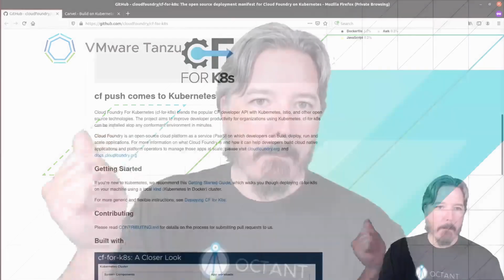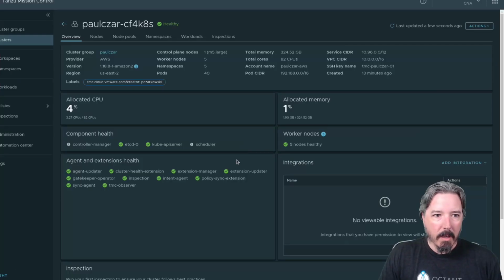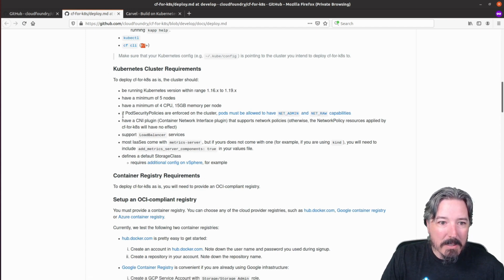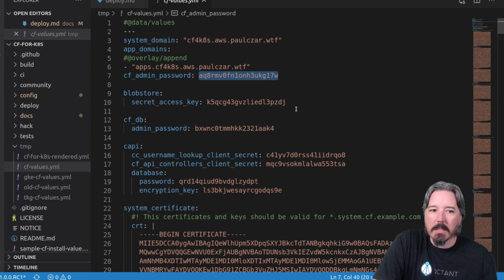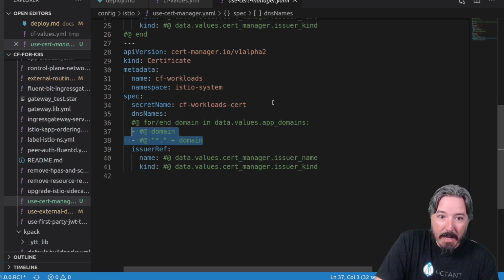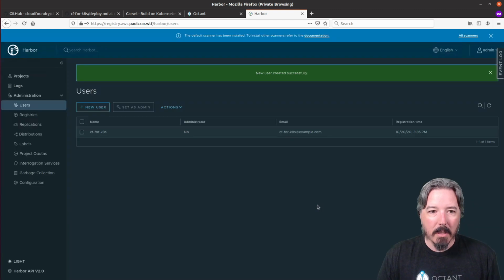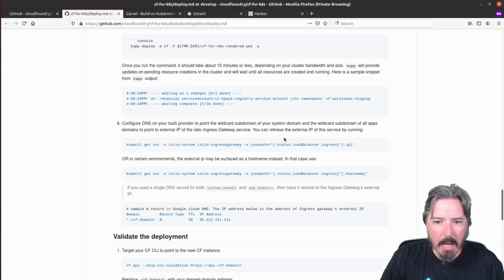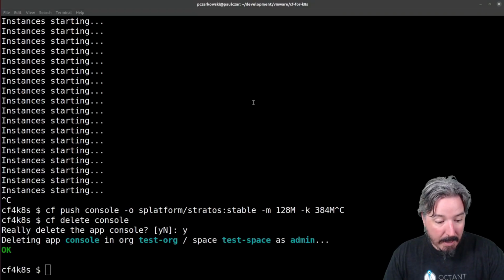Deploying Cloud Foundry for Kubernetes on a Tanzu Mission Control managed Kubernetes cluster.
Cloud Foundry for Kubernetes has reached GA!   Watch Paul Czarkowski create a Tanzu Kubernetes Grid Kubernetes cluster using Tanzu Mission Control ( don't worry CF4K8s works great on any Kubernetes cluster, even KIND ).  Once the cluster is up Paul installs some infrastructure including the Harbor registry and then deploys Cloud Foundry for Kubernetes on the cluster using Harbor as its container registry.

With clever usage of cert-manager and external-dns, Paul also gets automatic creating of DNS records and trusted letsencrypt TLS certificates.

The demo gods were on Paul's side and everything deployed perfectly and Paul was able to then deploy an example application using everyone's favorite `cf push` command.